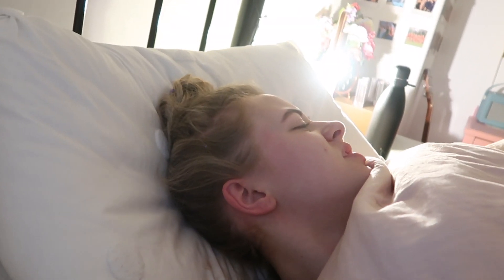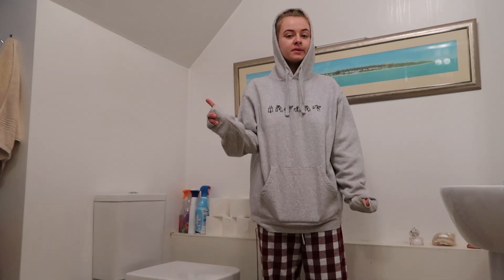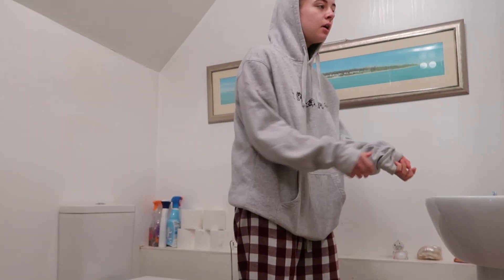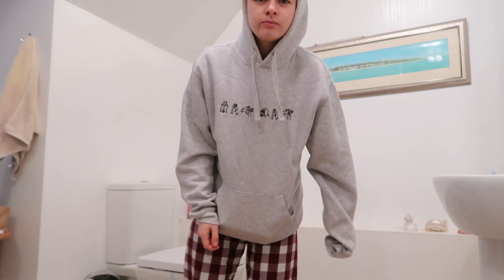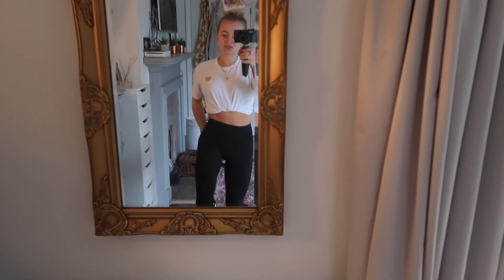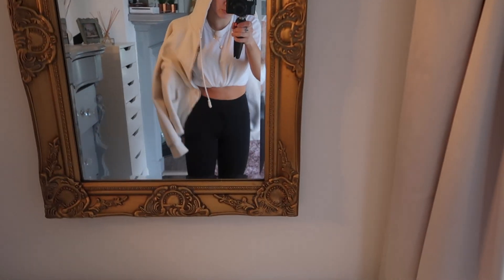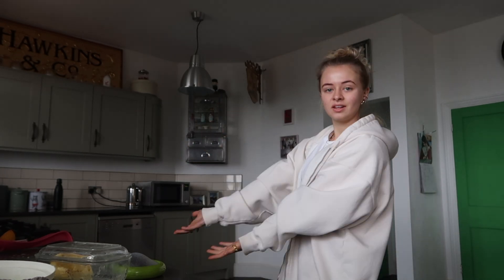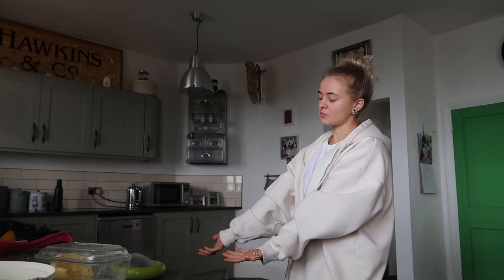my REALISTIC morning routine as a school teacher :)))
Hey guys, hope you enjoy the video! Stay safe xox

Follow my Depop: @lottielousmith